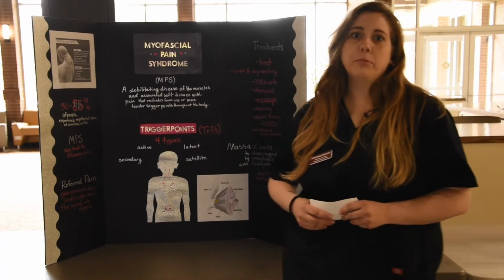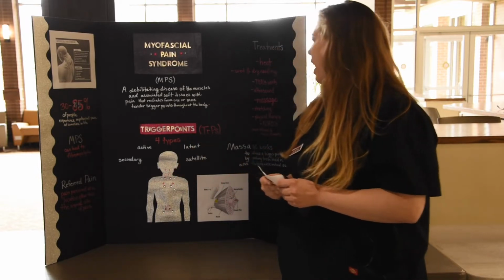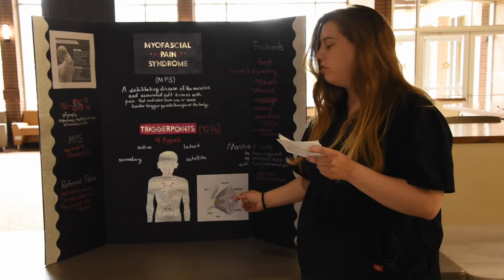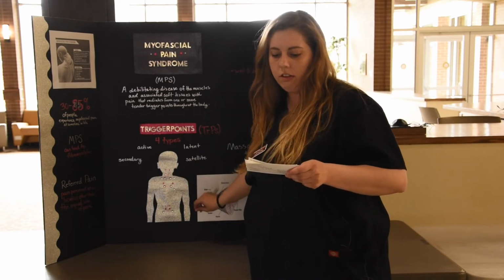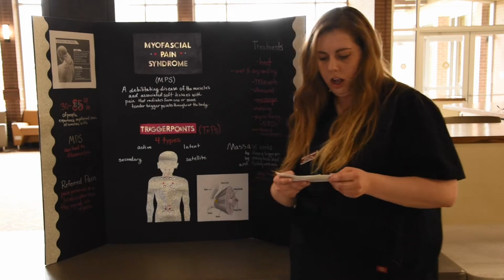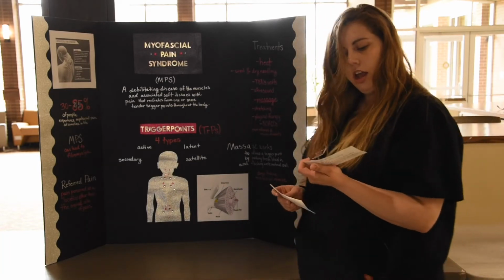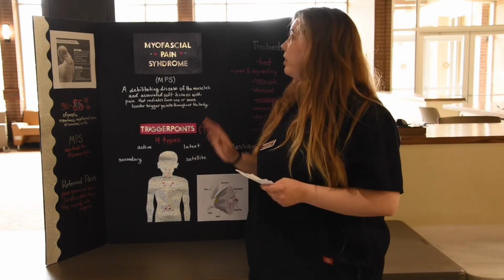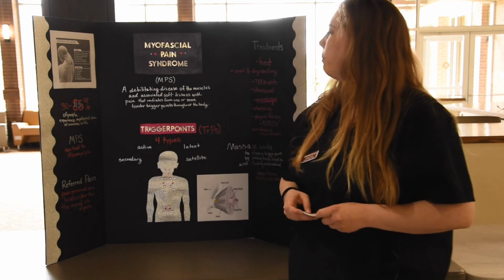Massage Therapy and - Myofascial Pain Syndrome - Massage Therapy - Allegany College of Maryland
Massage Therapy isn't just for relaxing, it can also be an affective tool in healing and the treatment of many pathologies.  For Massage Therapy Pathology Week, Adrienne Dragoo shares with us the benefits of massage in the treatment of Myofascial Pain Syndrome.

If you'd like to learn more about the power of touch, check out the Massage Therapy webpage